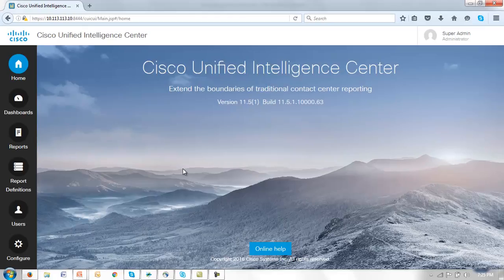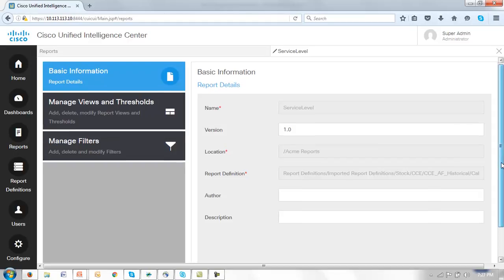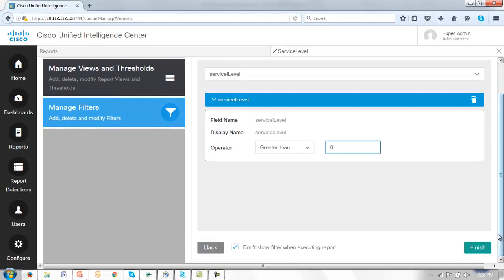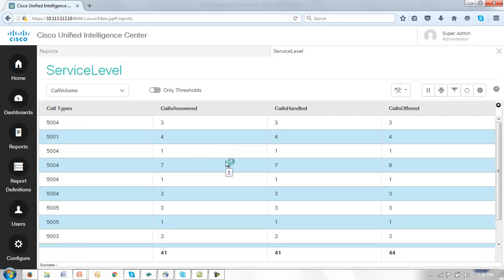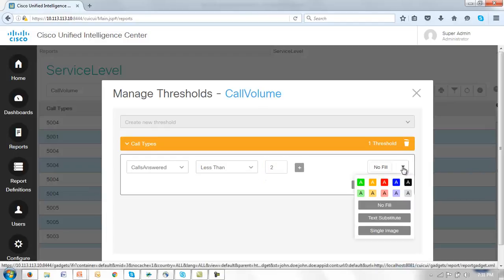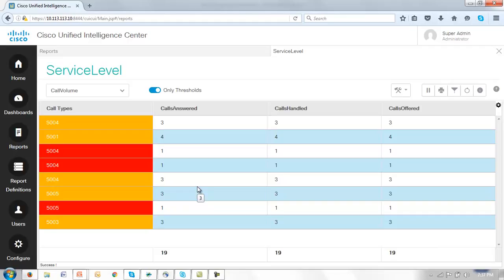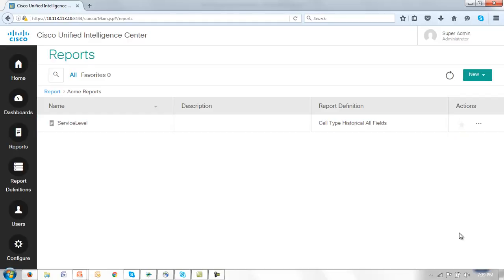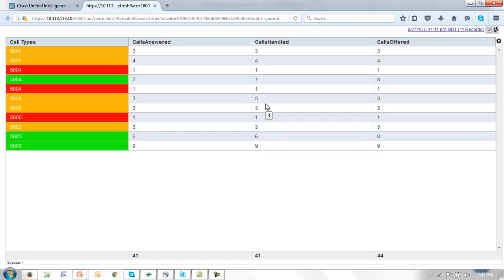Thresholds Filters and Permalinks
How to create Thresholds & Permalinks in CUIC 11.5